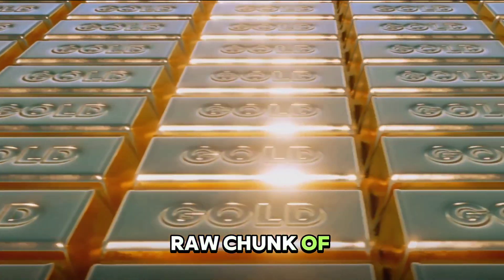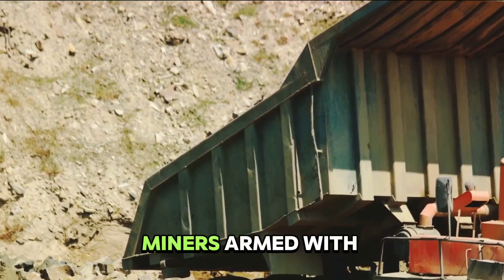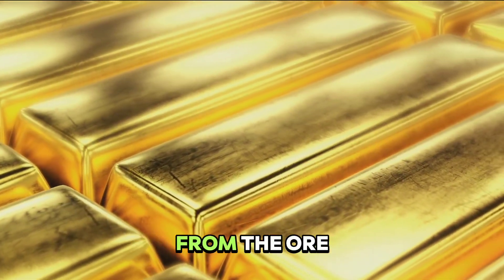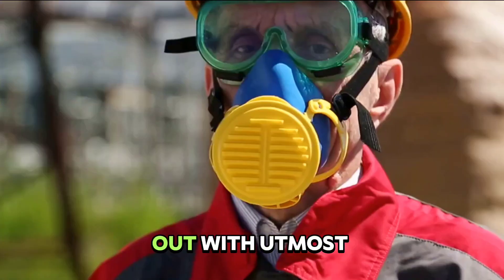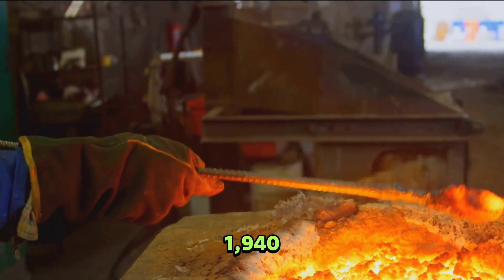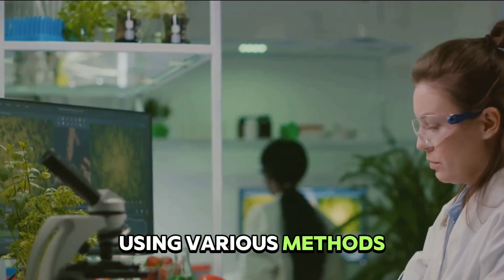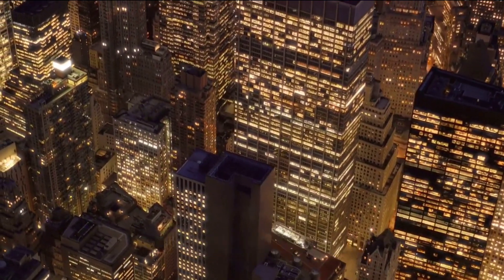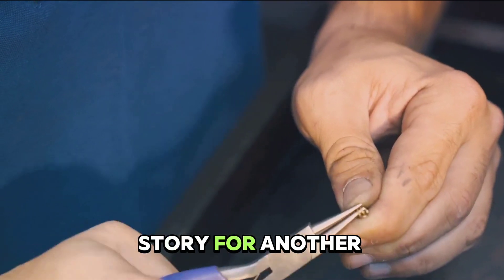The Golden Process: How Gold Bars are Made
In this captivating video, join us as we delve into the mesmerizing world of gold bar production by companies. From the initial stages of sourcing raw materials to the intricate techniques employed by experts, witness the fascinating process unfold before your eyes. Discover the secrets behind creating these coveted bars that hold immense value and prestige. With insights from industry insiders, captivating visuals, and in-depth explanations, this video is a must-watch for anyone intrigued by the alchemy of gold production.

OUTLINE:

00:00:00 The Mystique of Gold
00:00:32 Gold Mining
00:02:21 Gold Extraction
00:04:18 Gold Refining
00:06:29 Casting Gold Bars
00:08:17 Final Touches and Verification